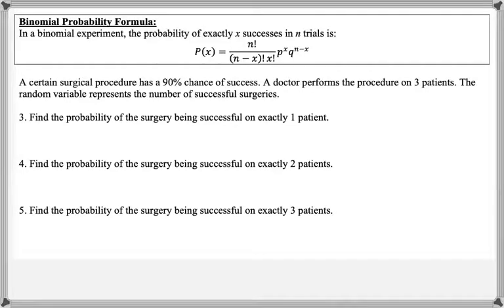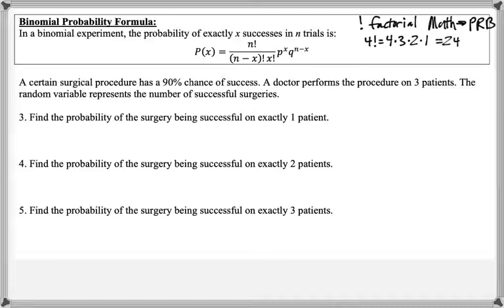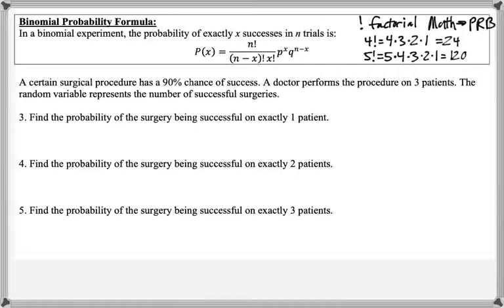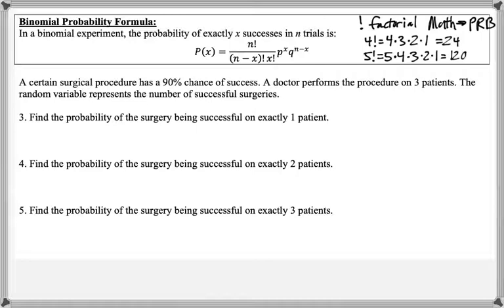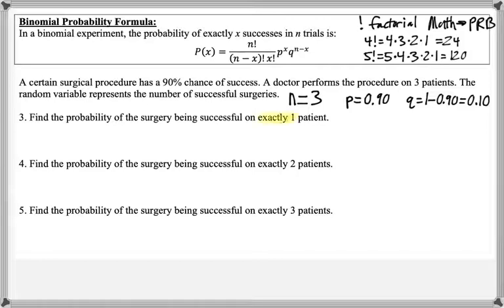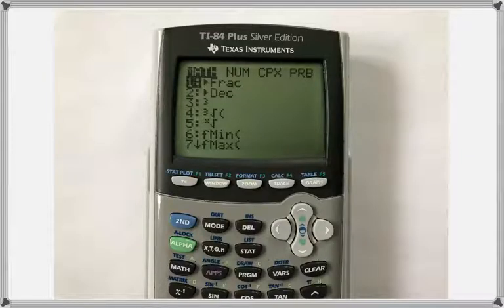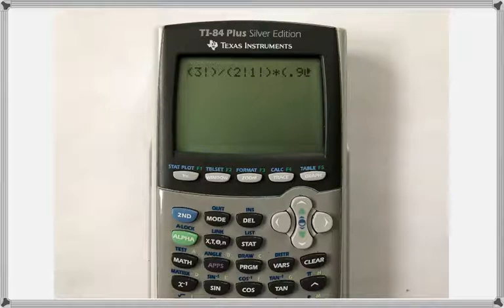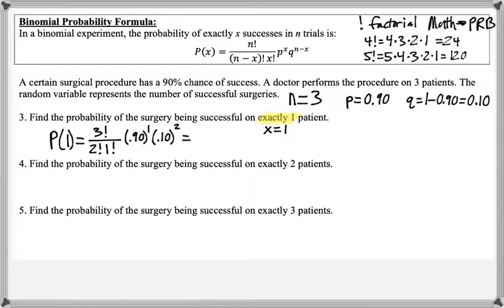Math 209 : 4.3 #3 (Statistics Tutorial : Binomial Probability Formula)